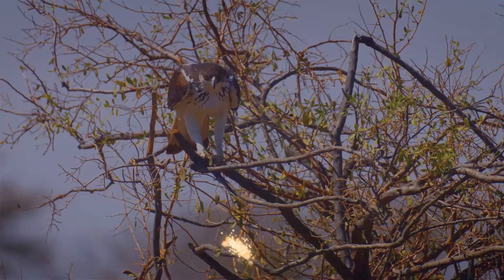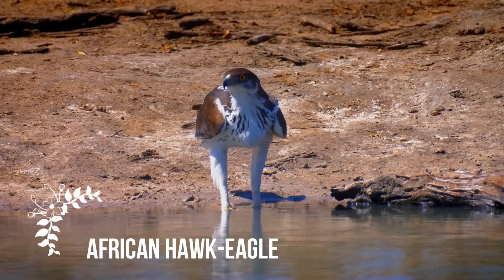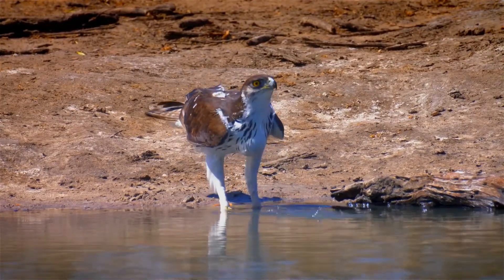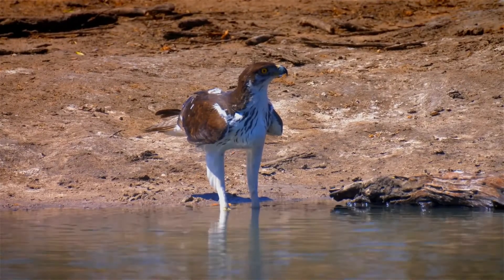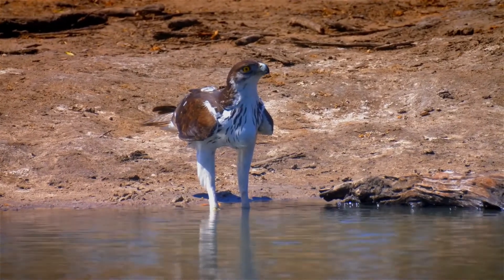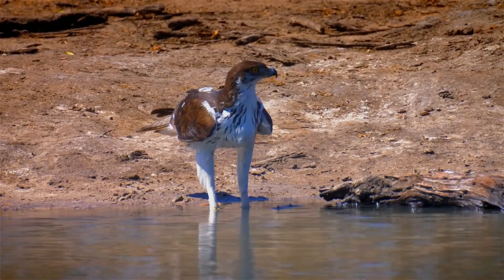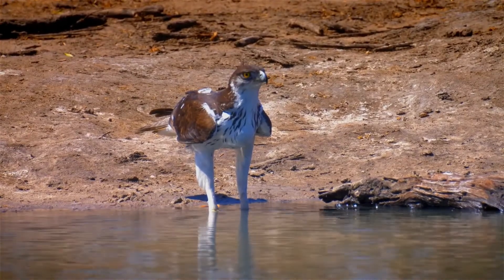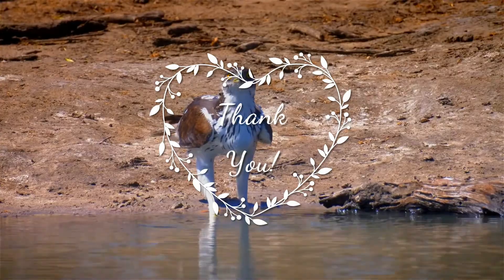African hawk-eagle facts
The African hawk-eagle (Aquila spilogaster) is a large bird of prey. Like all eagles, it belongs to the family Accipitridae. This species’ feathered legs mark it as a member of the Aquilinae subfamily. The African hawk-eagle breeds in tropical Sub-Saharan Africa. It is a bird of assorted woodland, including both savanna and hilly areas but the tend to occur in woodland that is typically dry. The species tends to be rare in areas where their preferred habitat type is absent. This species builds a stick nest across in a large tree. The clutch is generally one or two eggs. The African hawk-eagle is powerfully built and hunts small to medium sized mammals and birds predominantly, occasionally taking reptiles and other prey as well. It is considered a fairly stable species and a species of Least Concern per the IUCN.